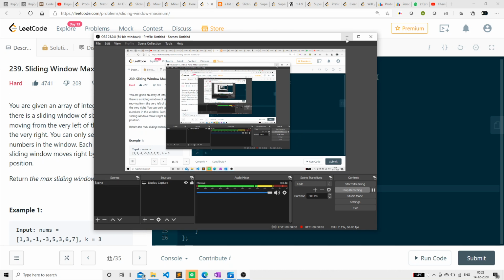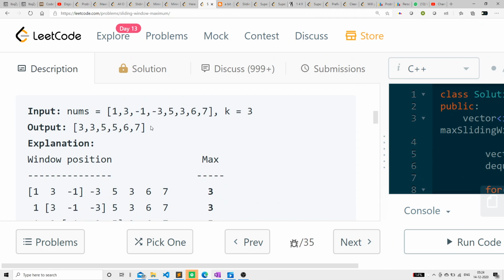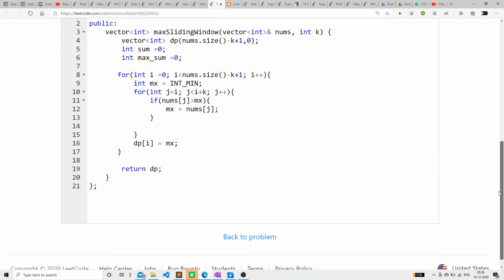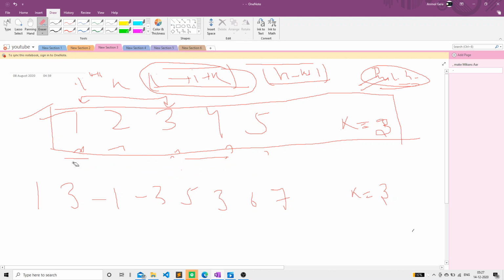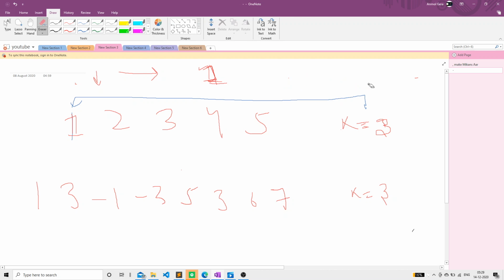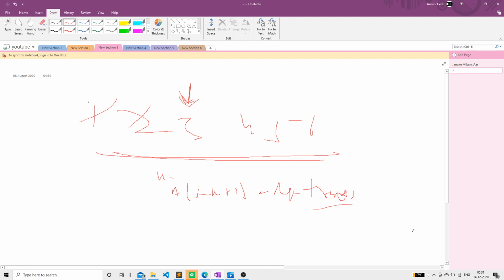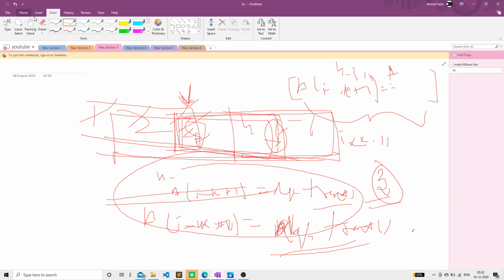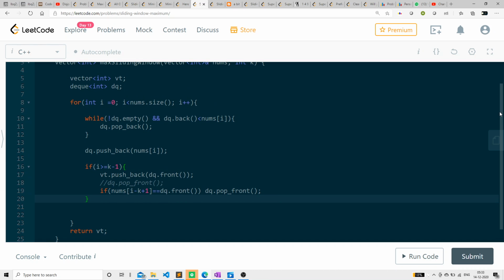Sliding Window Maximum || Leetcode 239